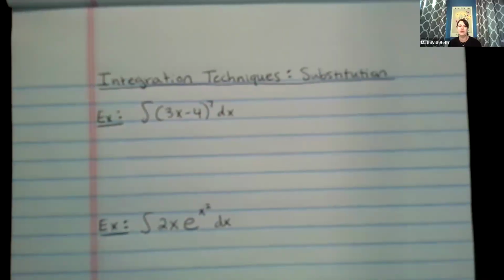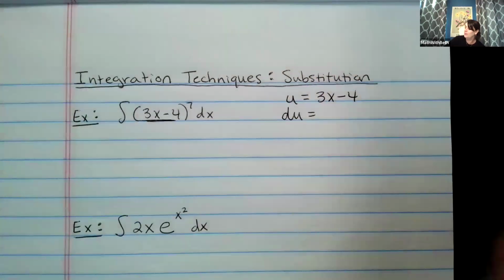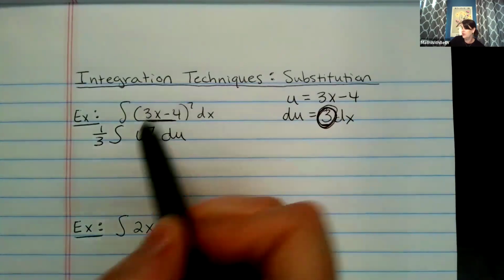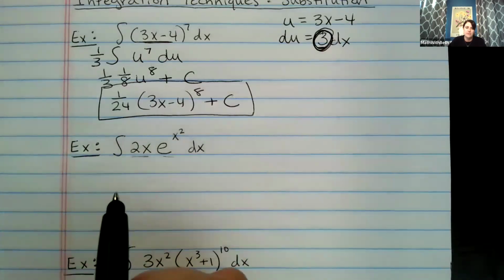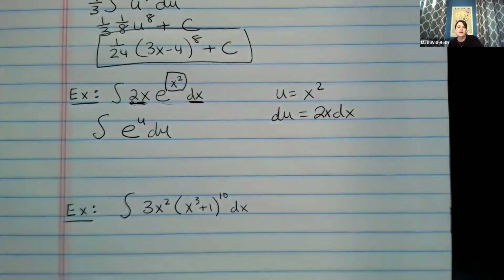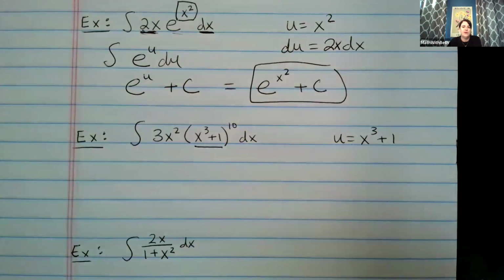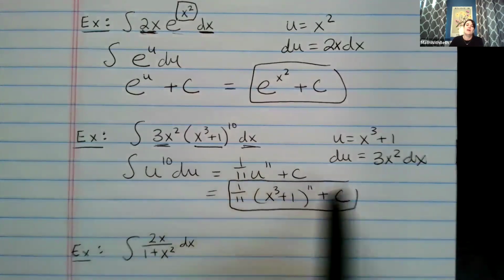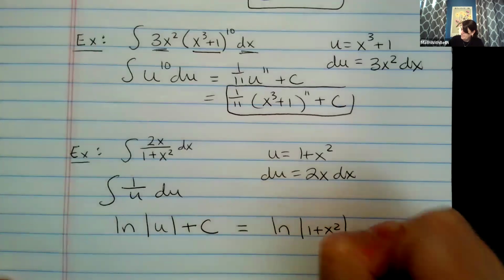Integration Techniques - U-Substitution (MTH 261 4.5)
Learn how to use U substitution to find the anitderivative of more complicated functions.